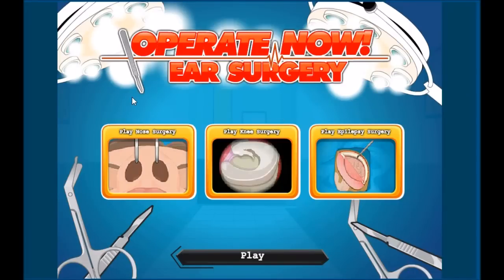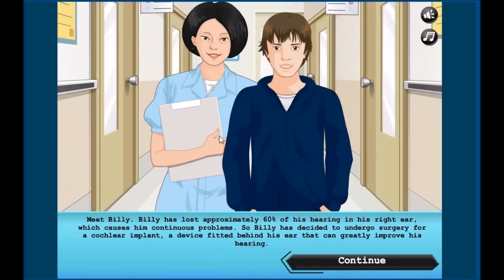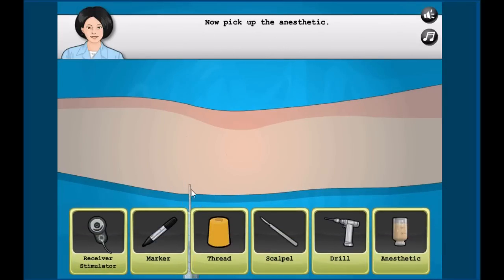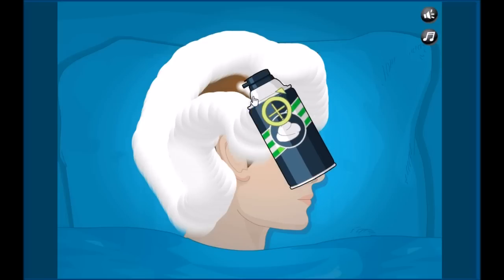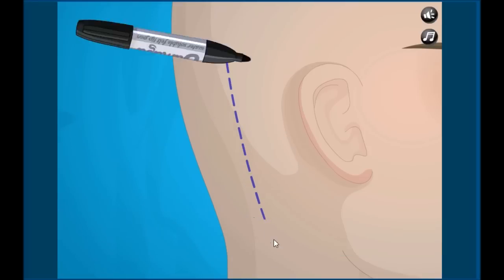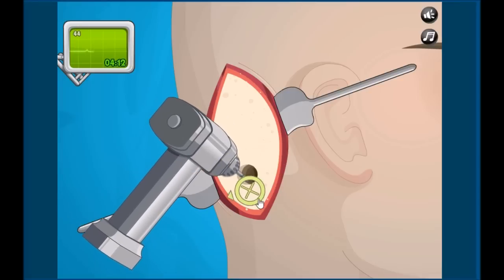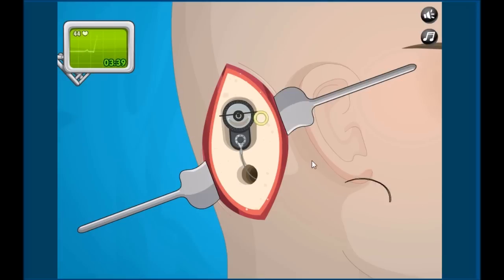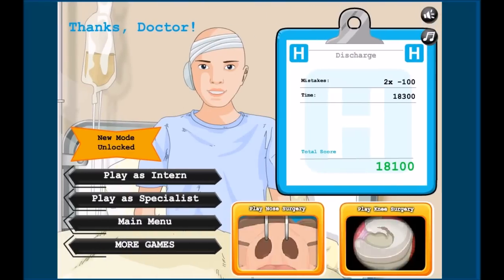Operate Now! - Ear Surgery (Stapedectomy)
A stapedectomy is a surgical procedure of the middle ear performed to improve hearing.

If the stapes footplate is fixed in position, rather than being normally mobile, then a conductive hearing loss results. There are two major causes of stapes fixation. The first is a disease process of abnormal mineralization of the temporal bone called otosclerosis. The second is a congenital malformation of the stapes.

In both of these situations, it is possible to improve hearing by removing the stapes bone and replacing it with a micro prosthesis - a stapedectomy, or creating a small hole in the fixed stapes footplace and inserting a tiny, piston-like prosthesis - a stapedotomy. The results of this surgery are generally most reliable in patients whose stapes has lost mobility because of otosclerosis. Nine out of ten patients who undergo the procedure will come out with significantly improved hearing while less than 1% will experience worsened hearing ability or deafness. Successful surgery usually provides an increase in hearing ability of about 20 dB. That is as much difference as having your hands over both ears, or not. However, most of the published results of success fall within the speech frequency of 500 Hz, 1000 Hz and 2000 Hz; poorer results are typically obtained in the high frequencies, but these are normally less hampered by otosclerosis in the first place.

I love you all for supporting me and for watching my videos, happy to know that there are people who appreciate.